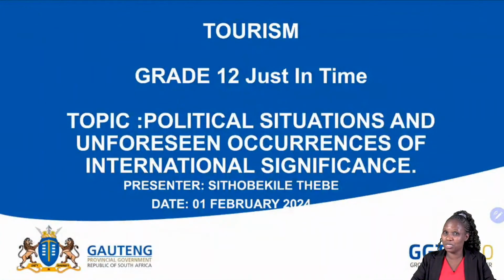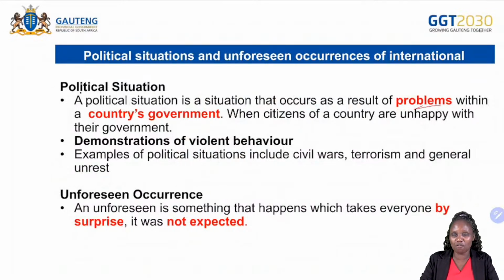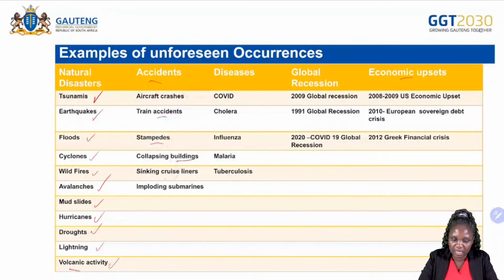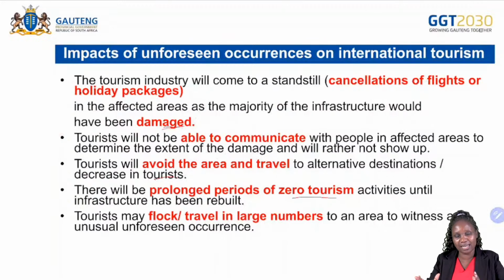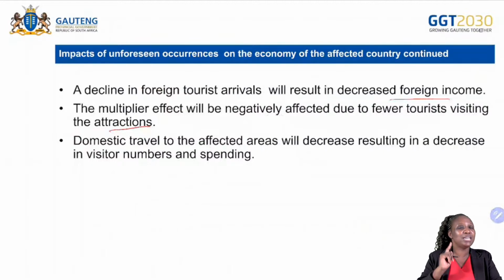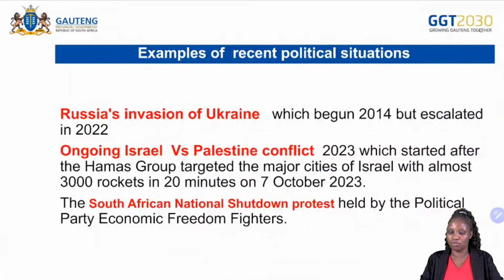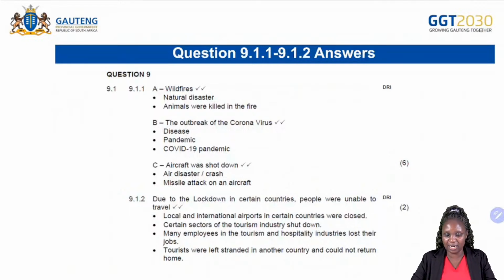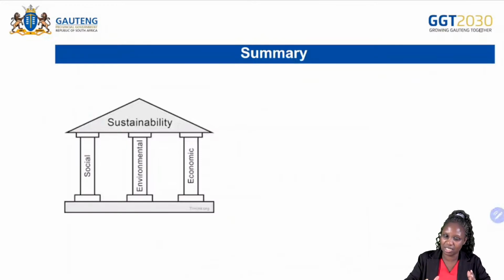01 FEBRUARY 2024 14:00 - 15:30 TOURISM GRADE 12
POLITICAL SITUATIONS AND UNFORESEEN OCCURRENCES OF INTERNATIONAL SIGNIFICANCE